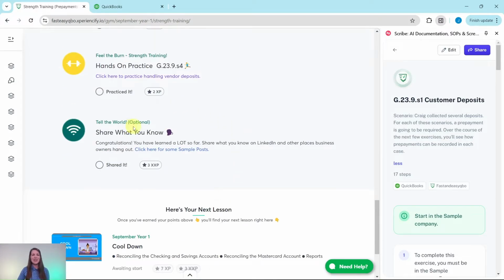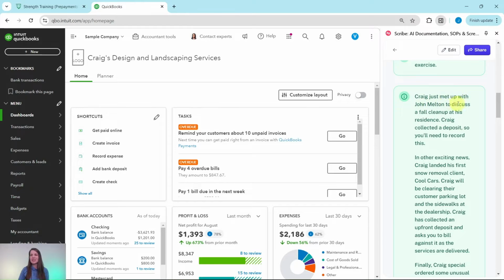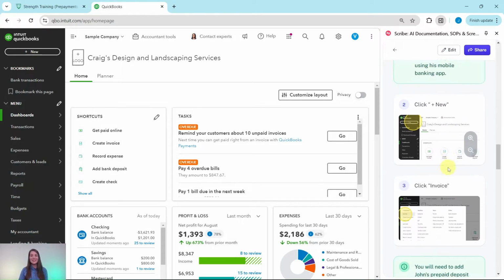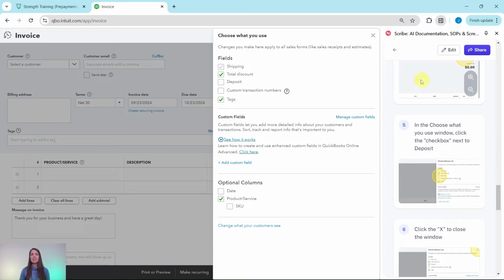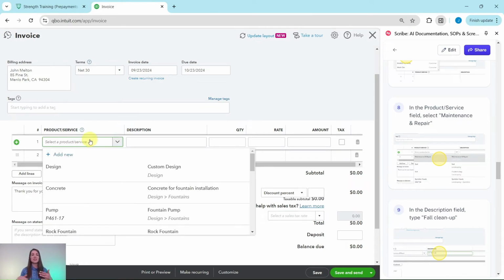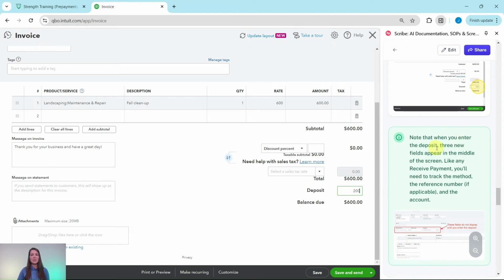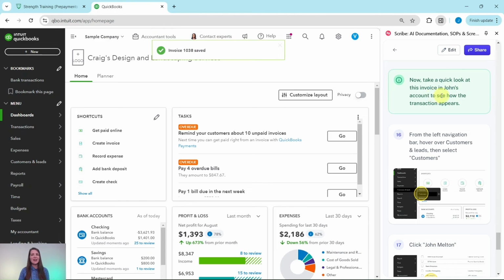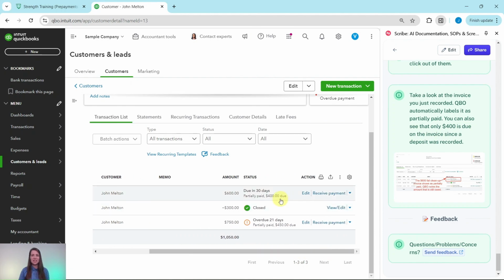Let's Practice QBO - Customer Deposits